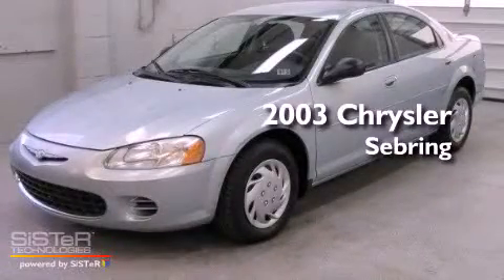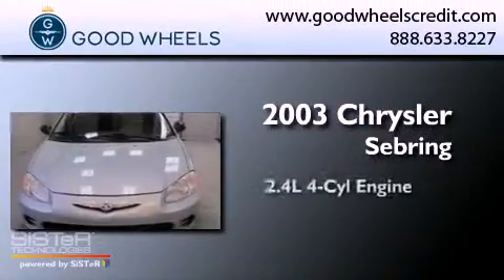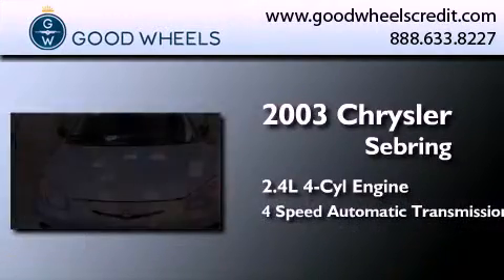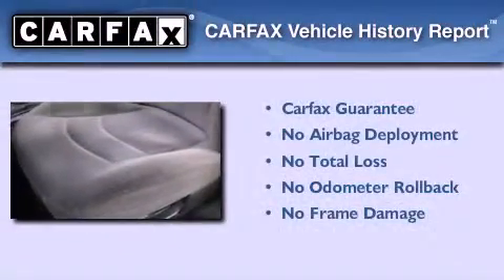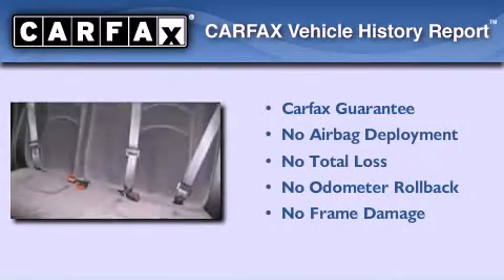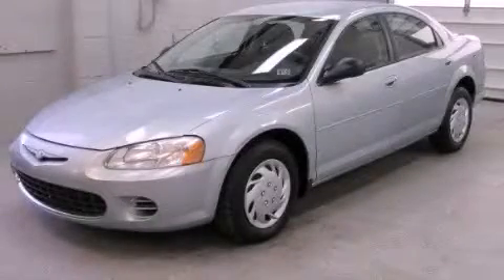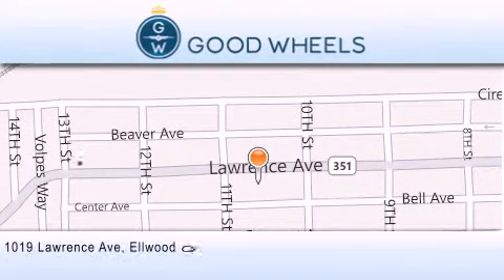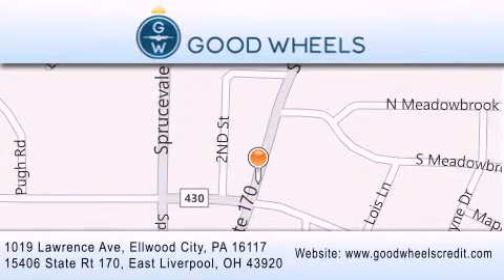2003 Chrysler Sebring Ellwood City PA 16117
Year : 2003
 Make : Chrysler
 Model : Sebring
 Engine : Gas I4 2.4L/146
 Trans . : Automatic
 Exterior : LT. BLUE
 Miles : 76,048

 1019 Lawrence Ave
 Ellwood City , PA 16117
 Preowned 2003 Chrysler Sebring Ellwood City PA